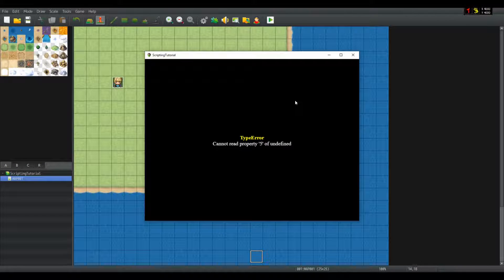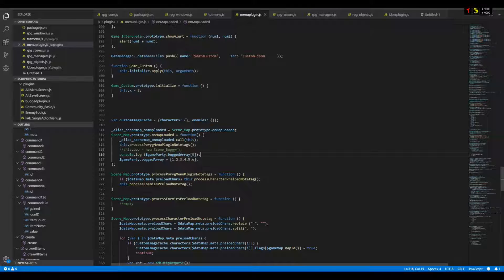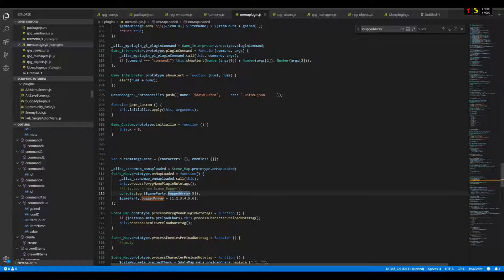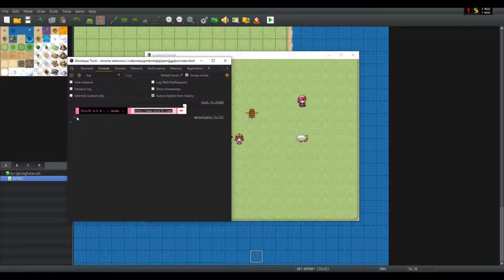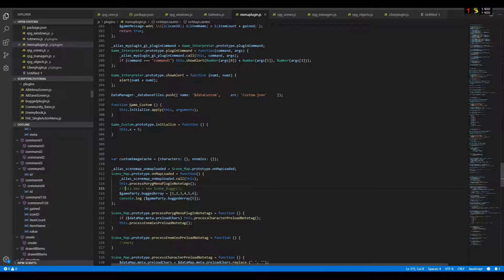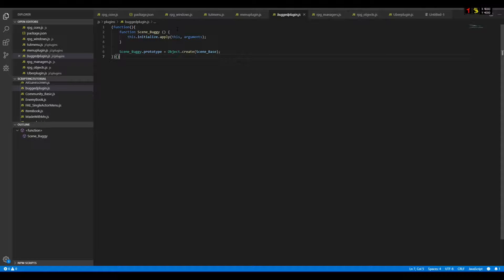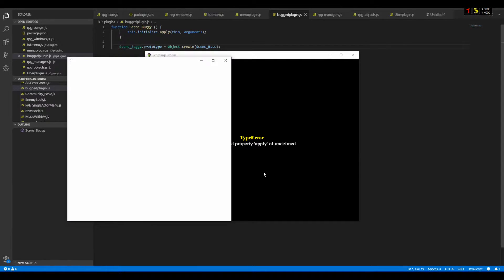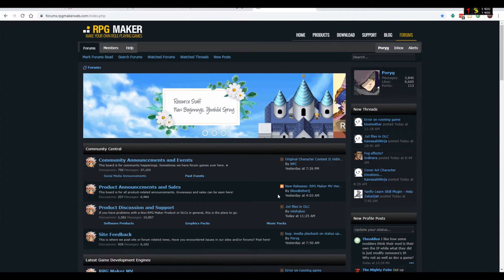RMMV Tips & tricks - debugging your plugin's crashes, reporting an error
I don't mind if you ask me a question, everybody was a newbie once. However, it's very important how you ask a question. In this video I'll talk about debugging errors and how not to report them if you cannot solve them.